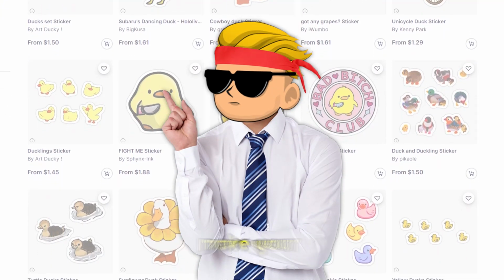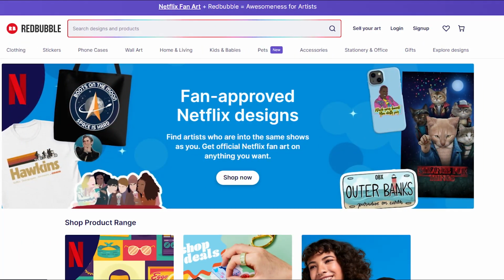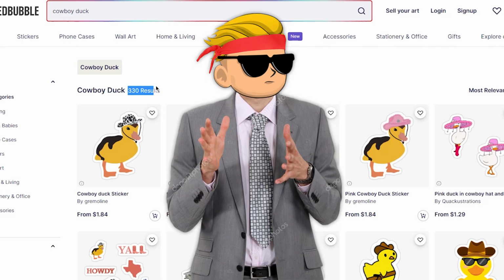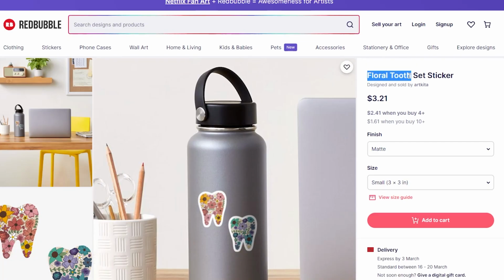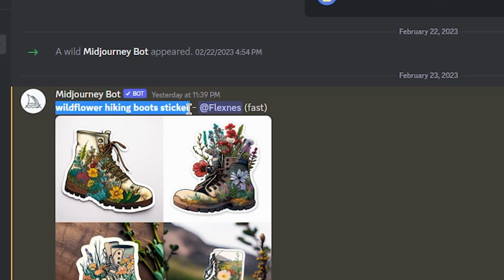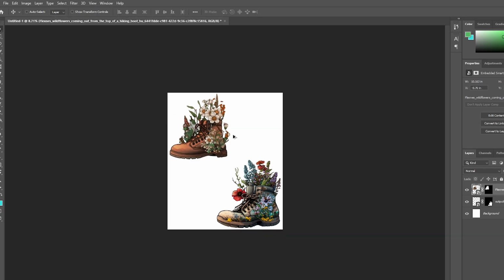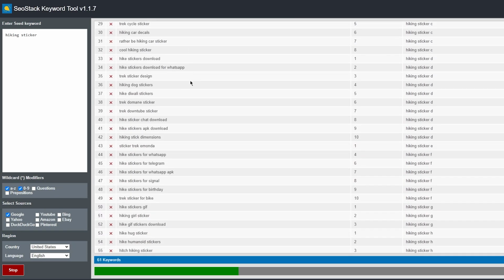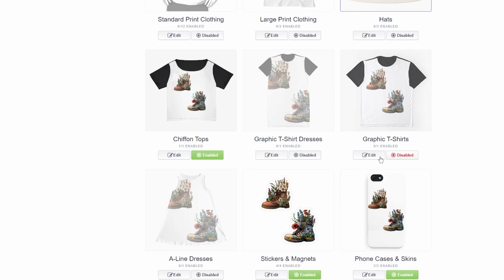🔥Make PASSIVE INCOME Selling Midjourney Stickers On Redbubble | Ai Print on Demand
Here is how to sell stickers on Redbubble made in Midjourney. In this video I go through how to use midjourney for print on demand on Redbubble, which you can sell as Print on Demand Products to earn Passive Income.

CHAPTERS
00:00 Intro
00:53 Find The Niche
04:38 How To Design
05:55 Correct way to upload